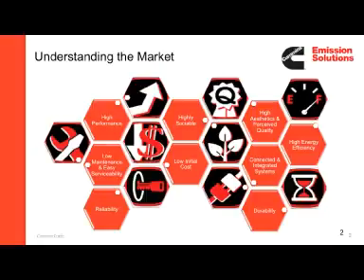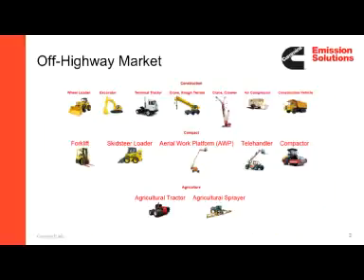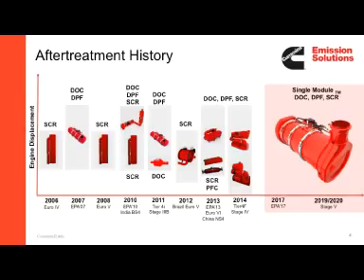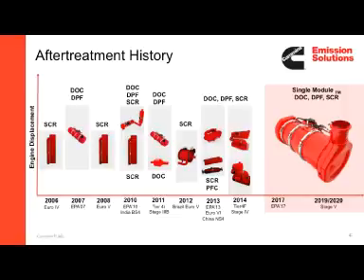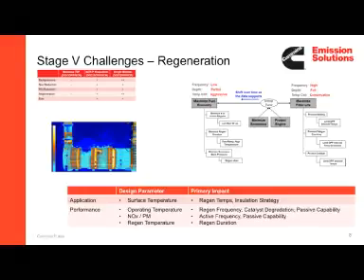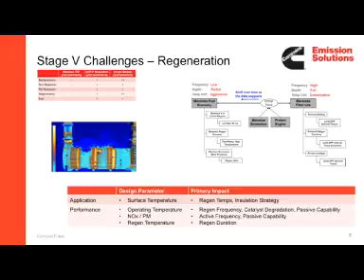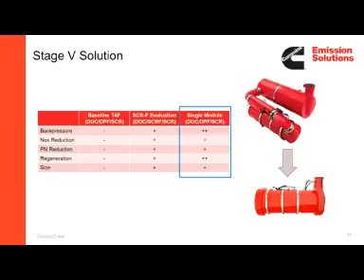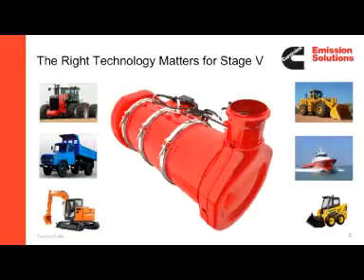14.15 Jamie Jackson - Day 2